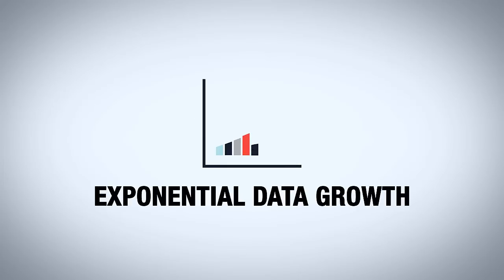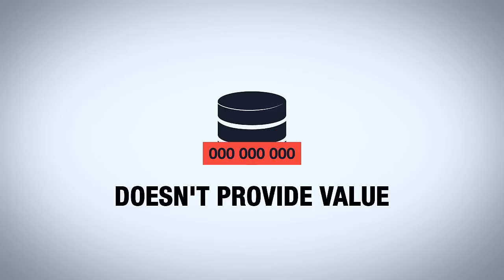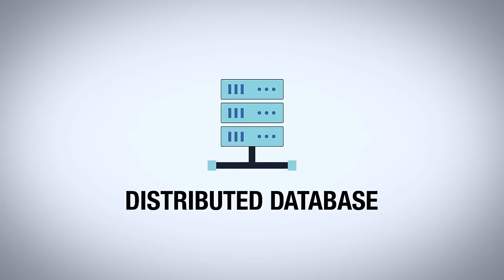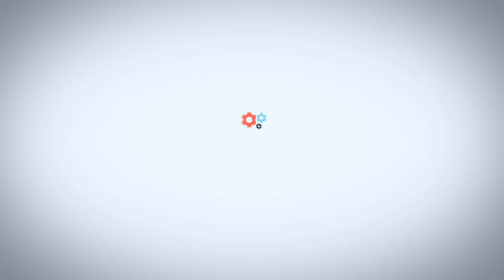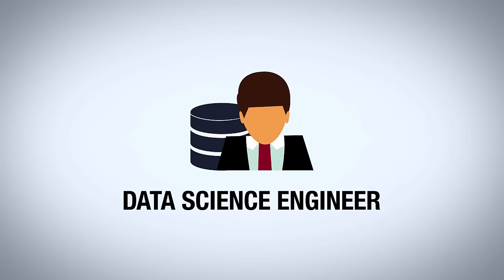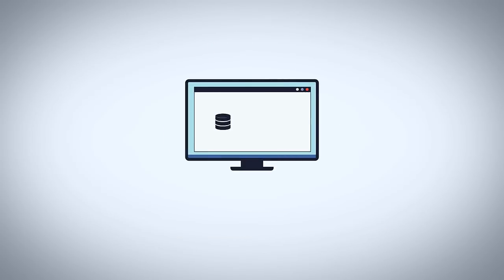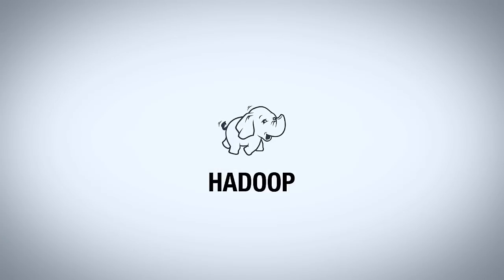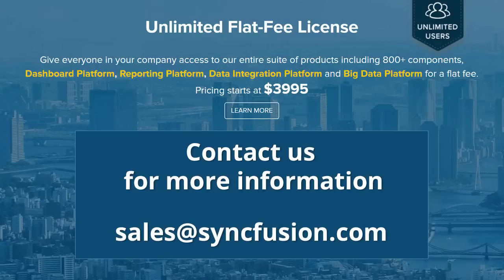Data Driven #6: Getting Started with Big Data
How do you get started with big data? Watch the sixth installment in the Data Driven series to find out the basics. Check out this playlist for more Data Driven videos about big data topics